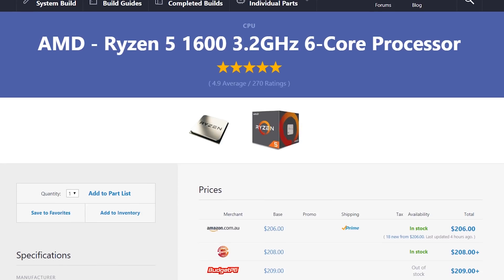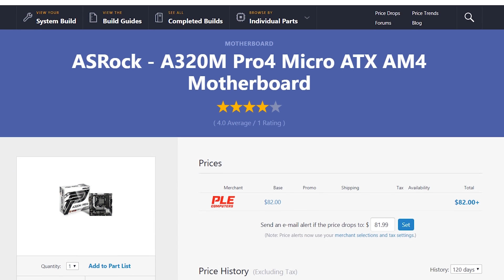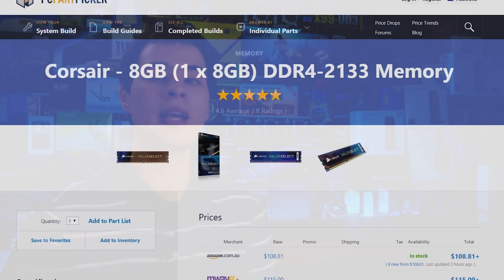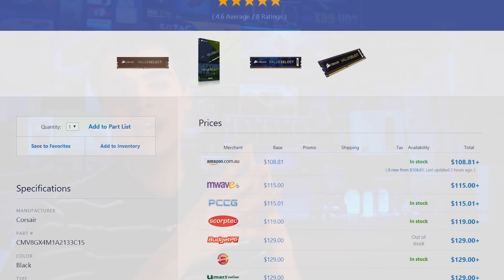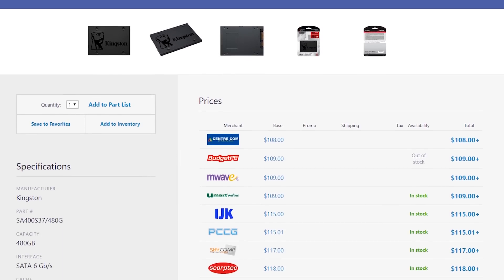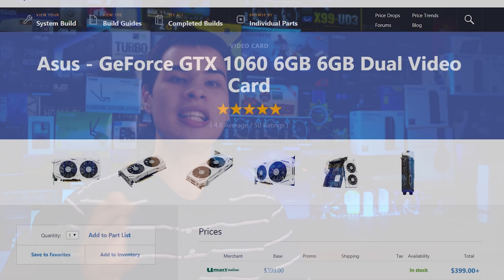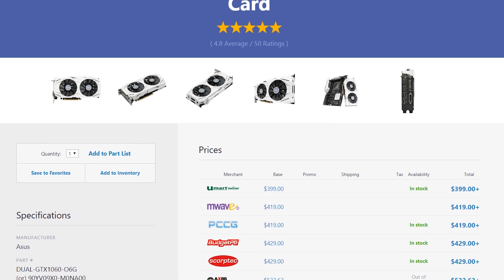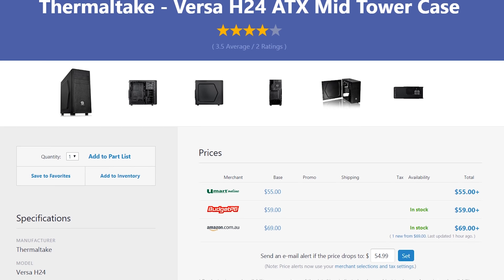Max Value PC Build Plan 2018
Today we spec out a pc that delivers the most value for money here in late 2018

Grab the parts here:
AMD - Ryzen 5 1600
ASRock - A320M Pro4
Corsair - Vengeance LPX
Kingston - A400 480GB
Western Digital - Blue 4TB
Asus - GeForce GTX 1060 6GB
Thermaltake - Versa H25
EVGA - SuperNOVA G3 650W

Intro:
Rootkit - Real Love
Outro:
Rezonate - Rebirth